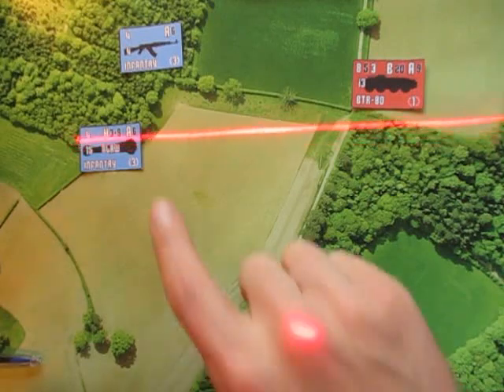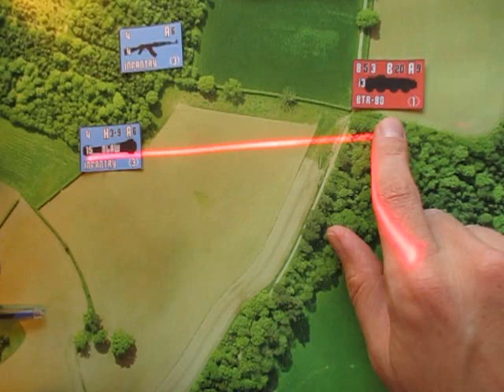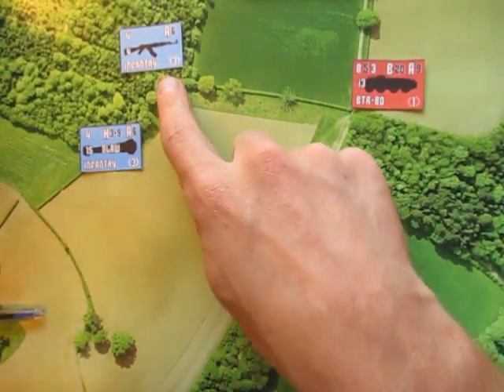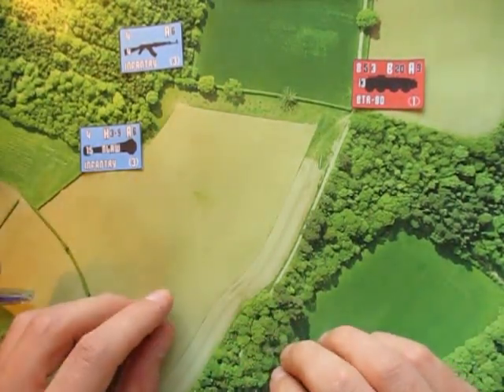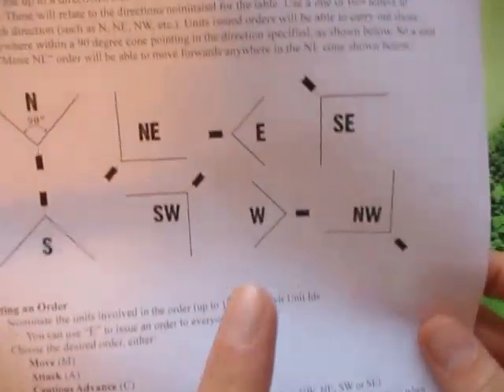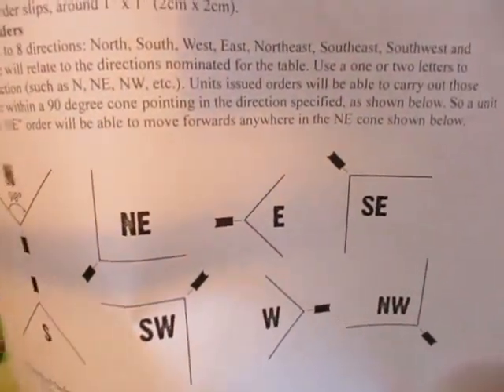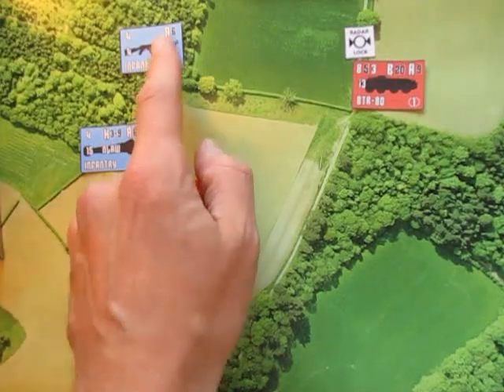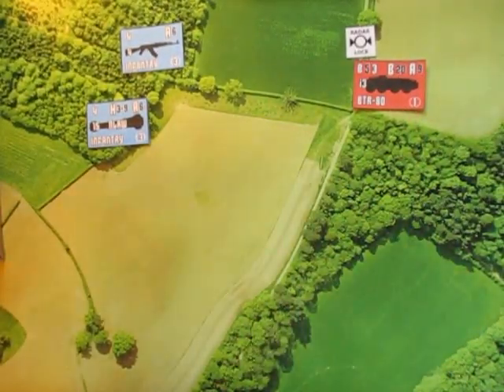Ukraine 2022 Wargame Introduction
An introduction to the Ukraine 2022 tabletop wargame.

This game is available on Wargame Vault. All proceeds go to the Ukrainian charity - Odessa Way Home Foundation: